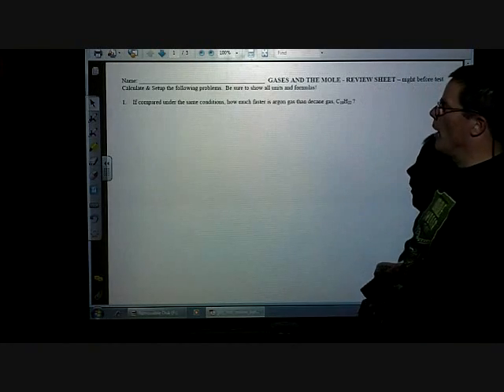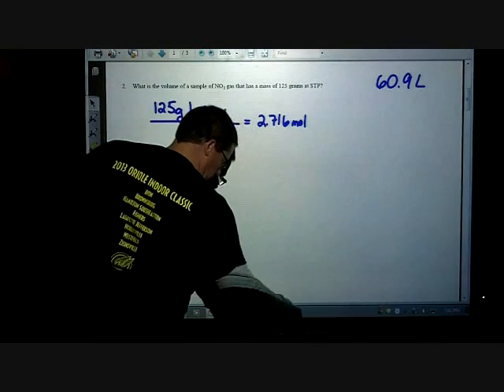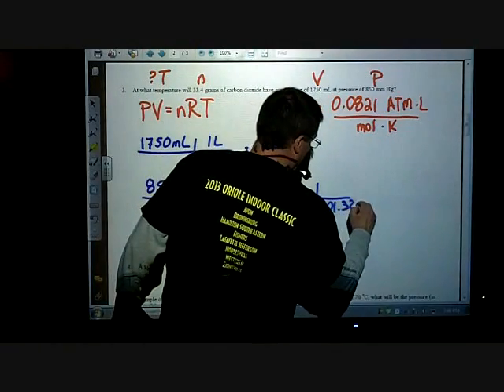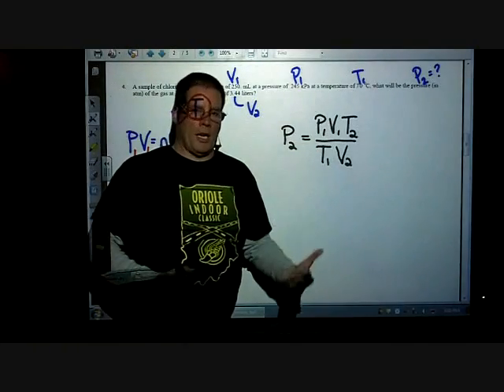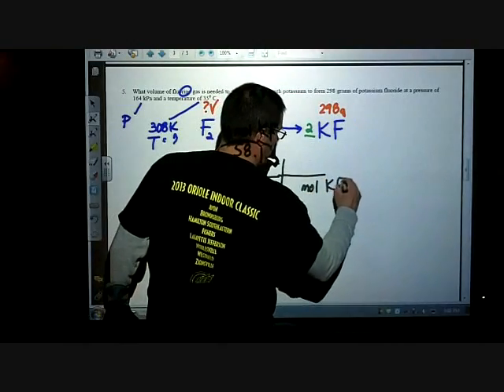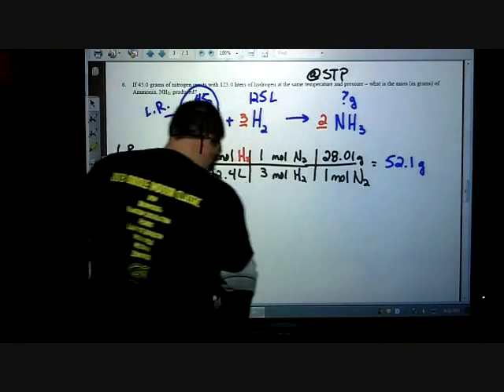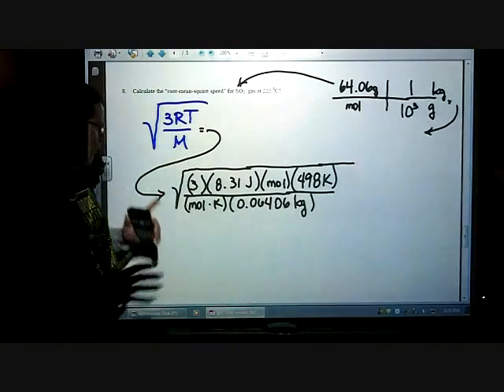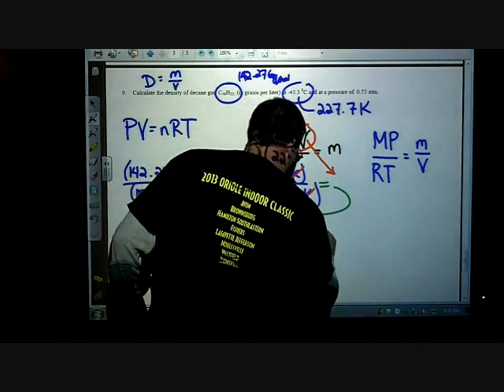Gases and the Mole Test Review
Question #1: start of video
Question #2: 4:58
Question #3: 13:27
Question #4: 19:51
Question #5: 27:43
Question #6: 34:35
Question #7: 41:09
Question #8: 43:54
Question #9: 50:34
Question #10: Did not show up on the video?